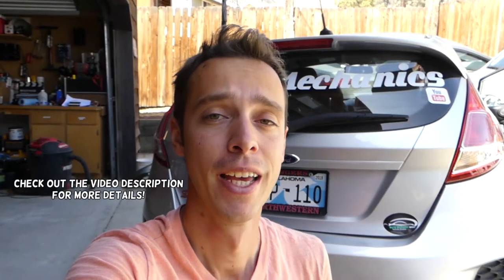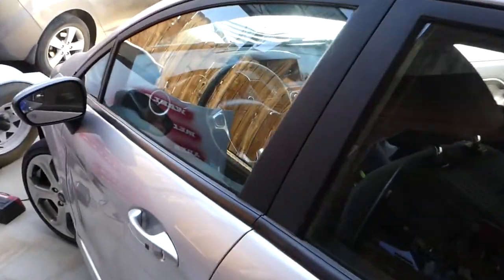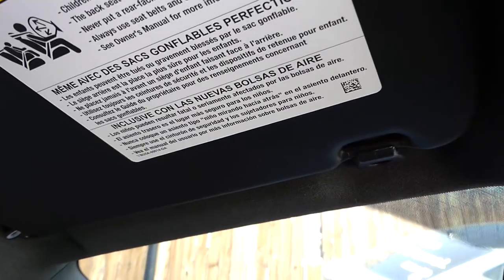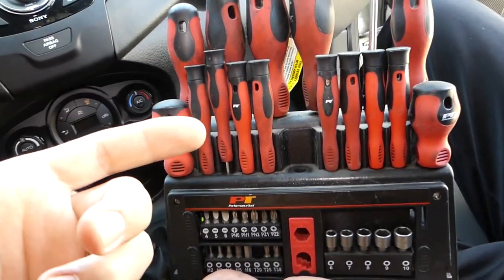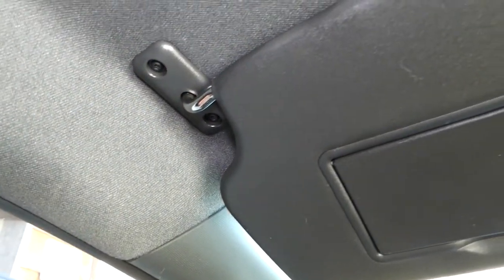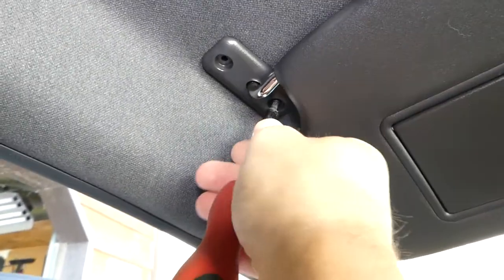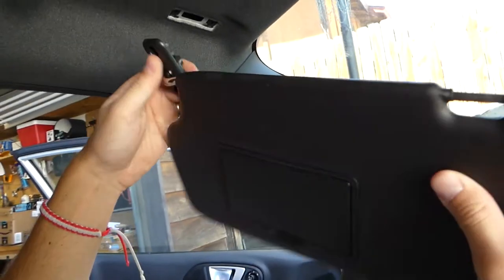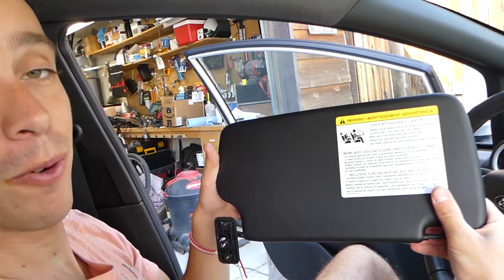HOW TO REPLACE SUN VISOR. SUN VISOR REMOVAL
In this video we will show you how to remove or replace sun visor. This procedure will work on most car sun visors. Some sun visors might have light so in this case you will have have a wire to disconnect. We demonstrated on a ford fiesta sun visor removal.

► Screwdriver set used in the video: ► Screwdriver Set

•Cameras
Panasonic Lumix FZ300

•Tripod
Polaroid 72-inch

•Microphone
Polaroid Pro Video Condenser

•Light
NEEWER 160 LED CN-160 Dimmable

•Camera
Sony HD Video Recording HDRCX405